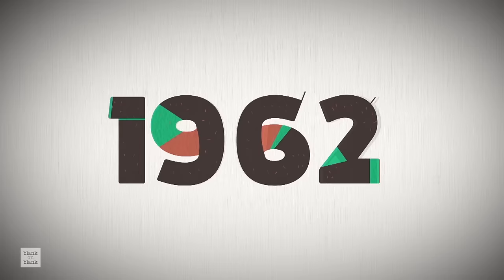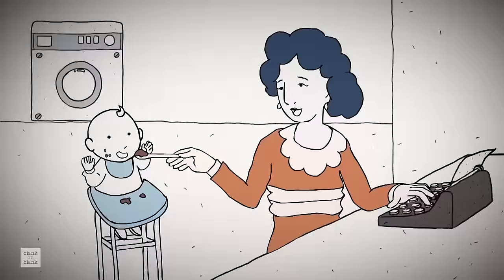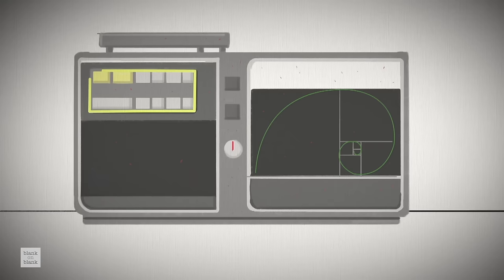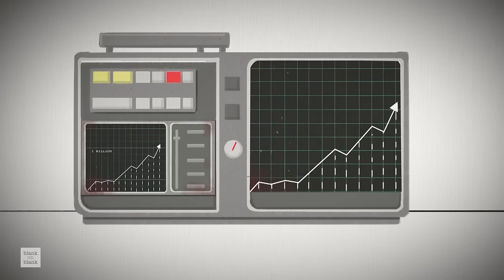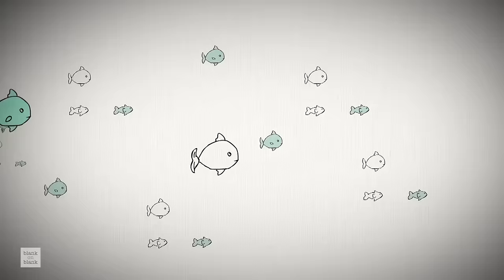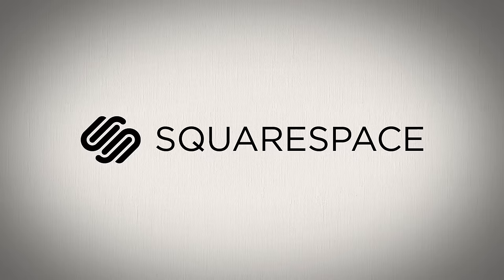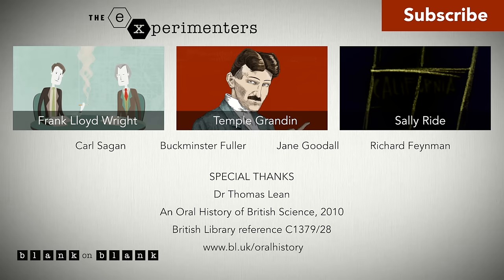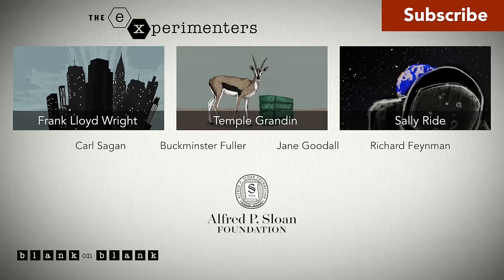Dame Stephanie Shirley on Survival Code | Blank on Blank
"I have to make my life worth saving, and each day you spend as if it would be your last" - Dame Stephanie Shirley in 2010 from an oral history at the British Library

Computers had their start as a way to turn over the tedium of complicated, repetitive, mathematical calculations to someone else. Sort of the, um, ‘women’s work’ of mathematics and in fact women were often the ones doing the grunt work in the days developing the first computers and the code-writing that would become computer software. They just didn’t tend to get the credit.

As a young woman in 1950’s Britain with a talent for math, Stephanie Shirley, found herself in an ever-evolving field of information technology -  building computers and writing code, working in places where the world's first programmable electronic computer was invented, exciting stuff. But at work, she found she was often the only woman in the room.

"When I first walked in there, about 200, you know, handsome, intelligent men turned round and looked at this new female that had sort of turned up. [laughs] So, and that, you know, took, it was, it was quite, you know, you were... It was almost scary to go into a big place like that, 100, not quite 100 per cent but ninety-nine per cent men." - Shirley said.

And this had its limitations. So she decided to strike out on her own and by doing so she came up with a whole new way to work in the computing industry - a way that allowed women to thrive.

As part of our special series, The Experimenters -- uncovering interviews with the icons of science, technology, and innovation -- we found this interview with British IT pioneer and businesswoman Stephanie Shirley in the British Library’s collection of Oral Histories. She explains how from the start, her home-based computer software company was uniquely women-friendly:

Additional support from PRX and The Alfred P. Sloan Foundation

PBS Digital Studios is interested in learning more about what you like to watch and do online. They've got a short survey and they're going to randomly select 25 participant to receive a cool shirt. Check it out

Executive Producer David Gerlach
Animator Godfrey Hibbert
Series Producer Amy Drozdowska
Assistant Producer Jessie Wright-Mendoza

More Blank on Blank Episodes